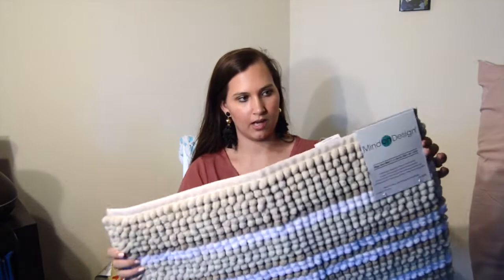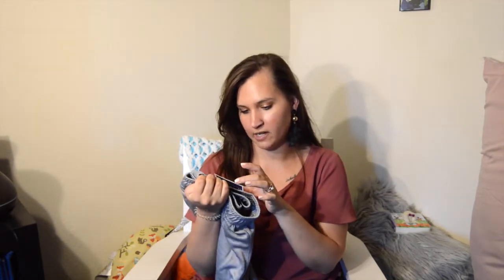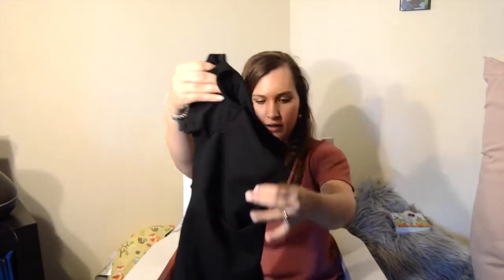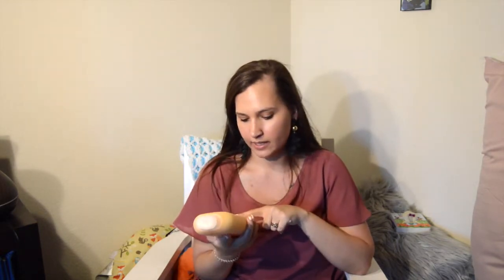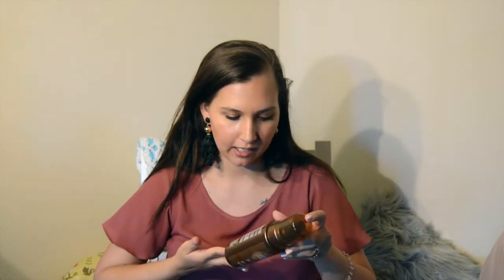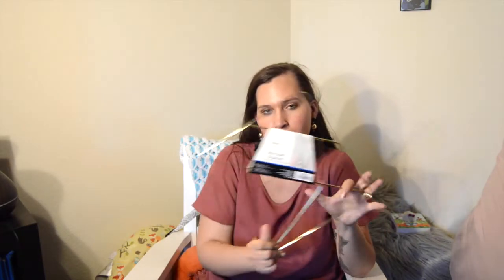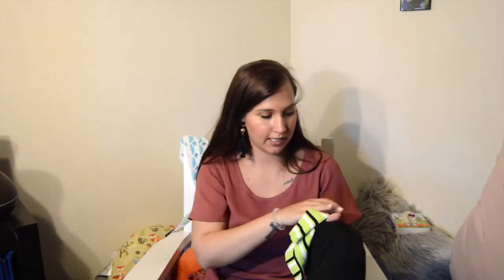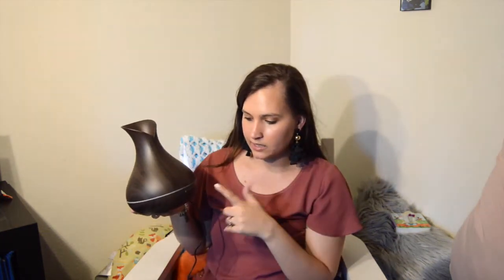HUGE SHOPPING HAUL || TJMAXX, WALMART & TARGET HAUL || SAHM VLOGS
I am sharing everything my husband and I bought on a HUGE random shopping day!! We found so many great items & deals!!

Body Pillow

Body wash

Grey throw pillow similar

Green baby boy shirt

Black baby boy shorts

Oil Difusser

Protien powder

Scarf hanger similar
White basket

Finger puppet book

Headphones: Target dollar spot

New videos uplaoded every MONDAY, WEDNESDAY & FRIDAY!!

Im Amy! I am a stay at home mommy to my 3 month old son JJ, my channel is all about my life of a SAHM, cleaning, mommy & baby products & hauls!!
I hope you will stick around to see more!!

XOXO Amy

Poshmark- @jackson_amy